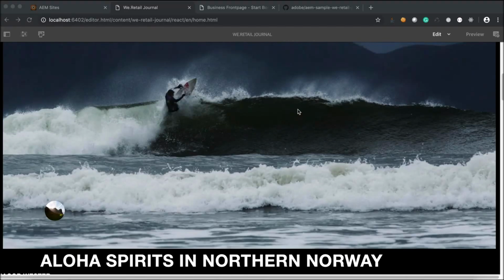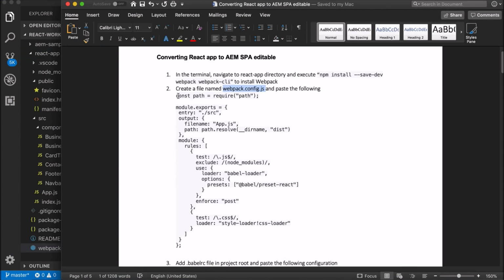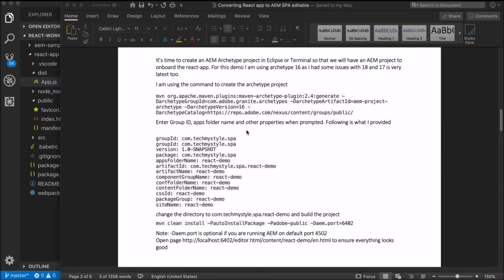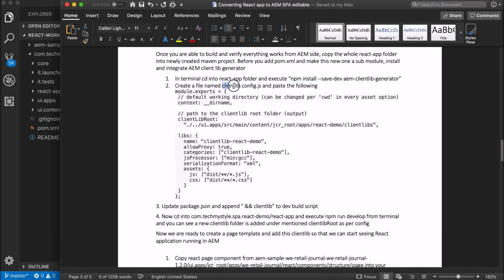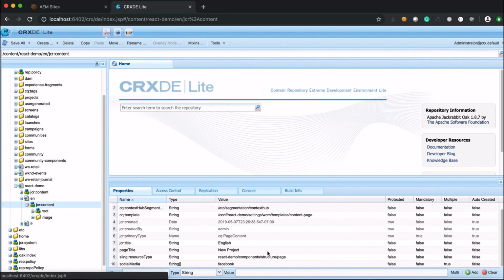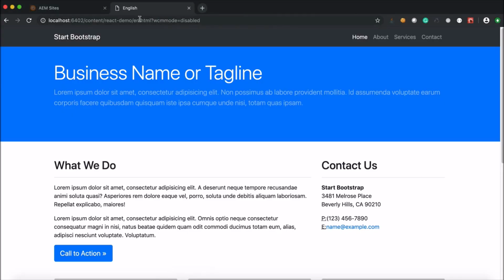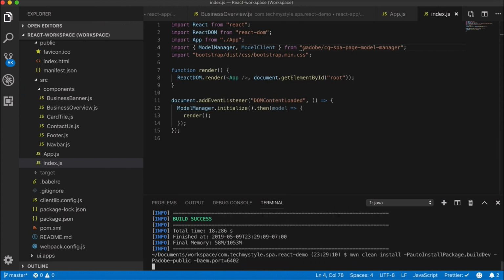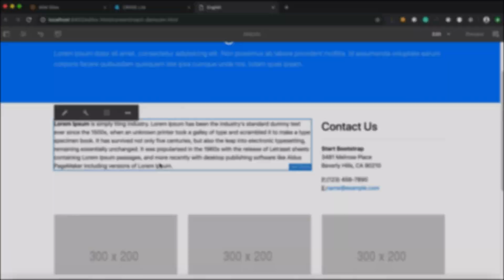AEM SPA editor - React integration - Step by step guide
Slimmest example...Learn to create a simple React application and integrate with AEM's single page editor to take advantage of content management capabilities. This is a follow-along tutorial with all the code and documentation provided